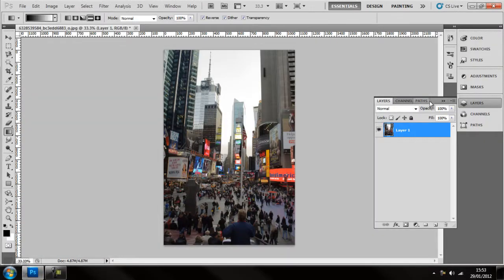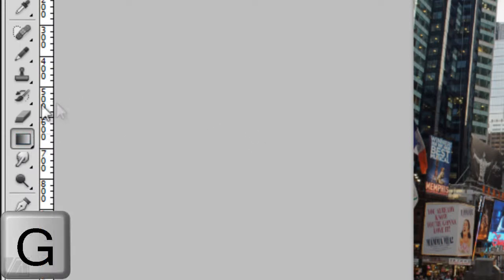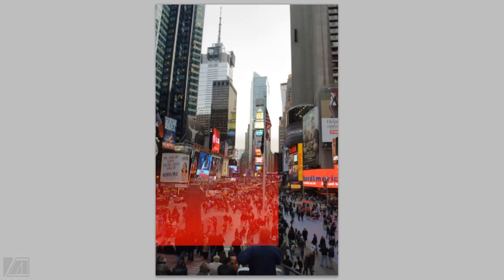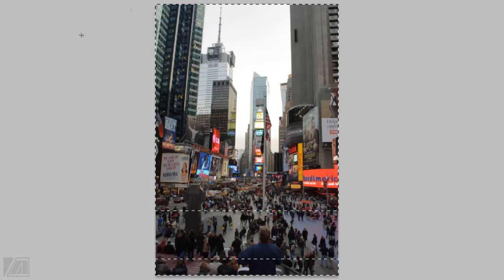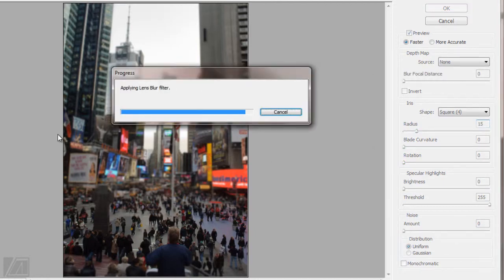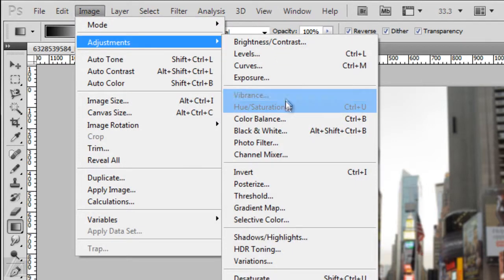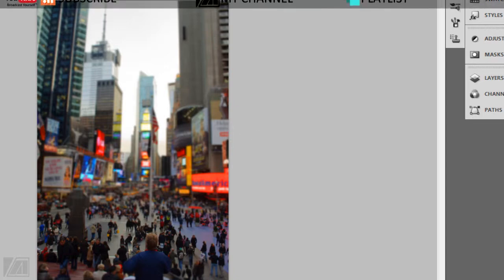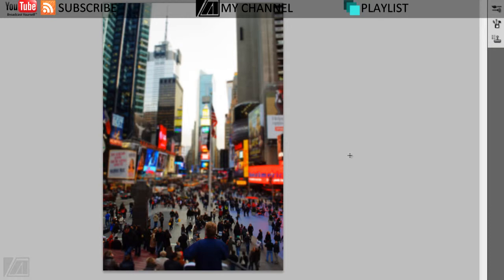How to make a tilt shift effect in photoshop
A video tutorial on how to make a photo look like it was taken using a tilt-shift lane.